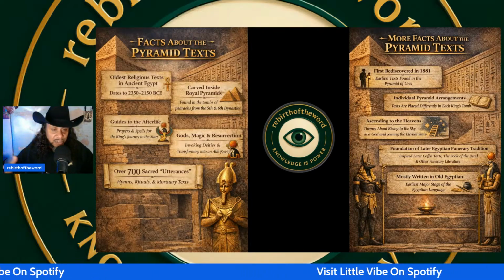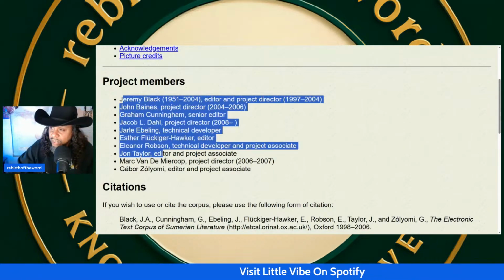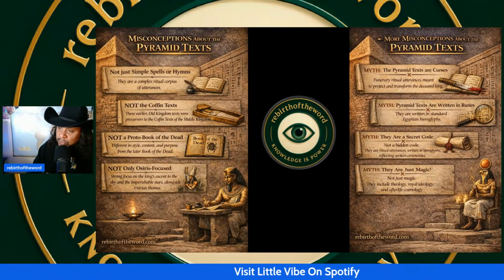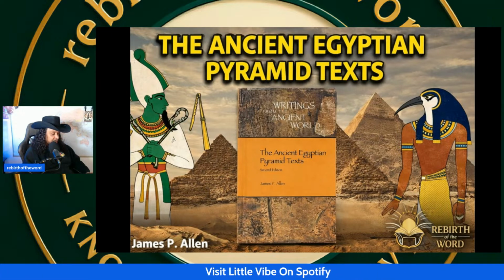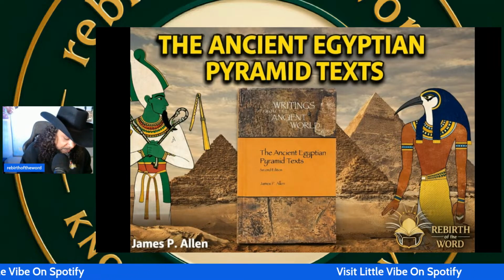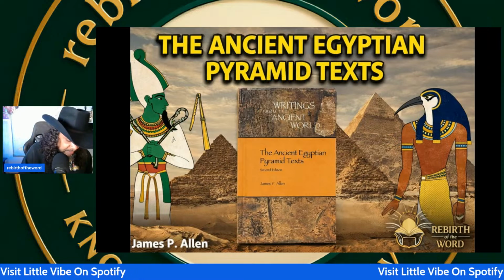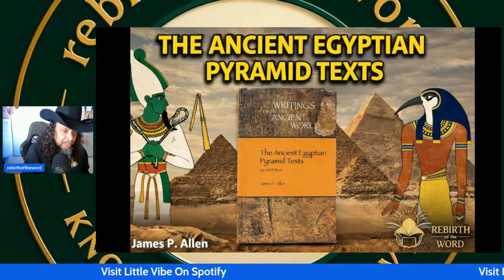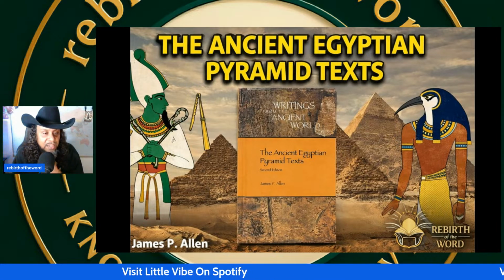Ancient Egyptian Pyramid Texts: Gods, Magic, and Resurrection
We are diving into one of the most powerful bodies of sacred writing from Ancient Egypt
The Ancient Egyptian Pyramid Texts
2nd Edition Kindle
By James P. Allen

These are the royal funerary texts carved inside Old Kingdom pyramids, packed with prayers, invocations, and afterlife language meant to guide a king through death, transformation, and ascent among the gods. We will break down what the Pyramid Texts are, why they matter, and what they reveal about early Egyptian beliefs on resurrection, divine authority, and cosmic order.

What we are covering
1 What the Pyramid Texts actually are
2 Key themes and repeated ideas you will see again and again
3 How these texts shaped later Egyptian funerary traditions
4 Why this book is a solid gateway for reading the material in English

If you enjoy ancient history, comparative mythology, and the real sources behind the stories, you are in the right place.

X: @rebirthofthewo1